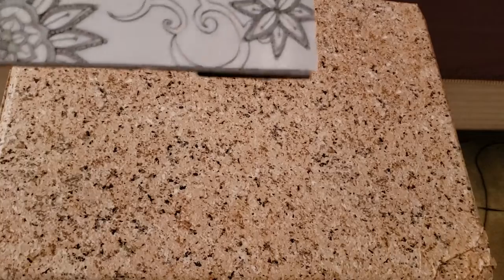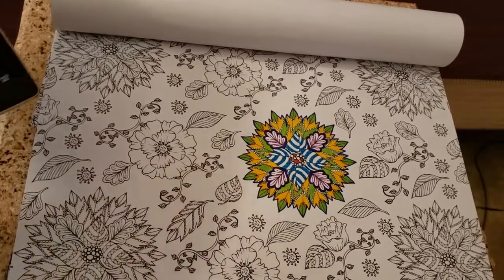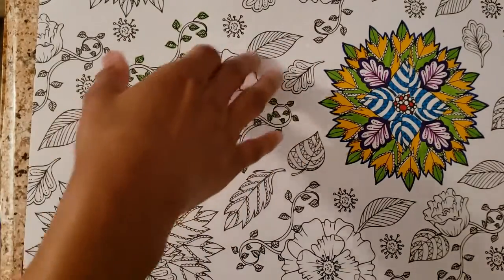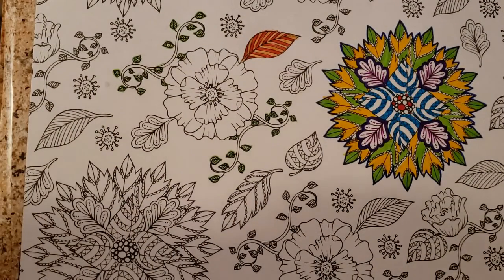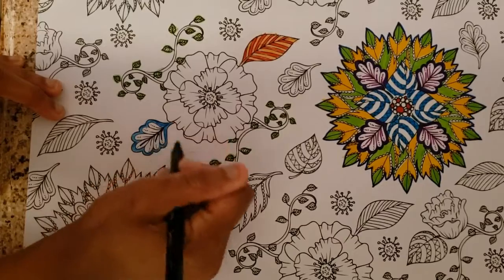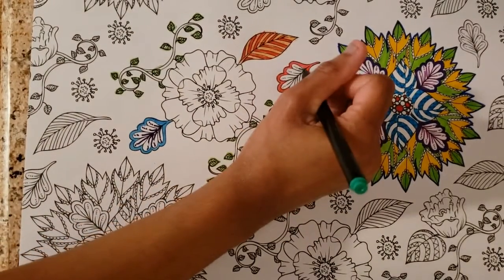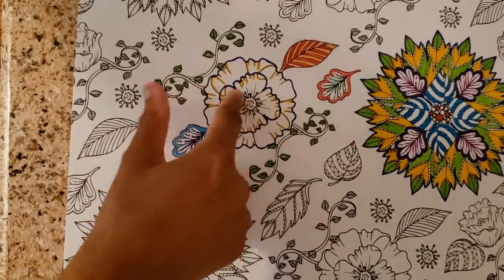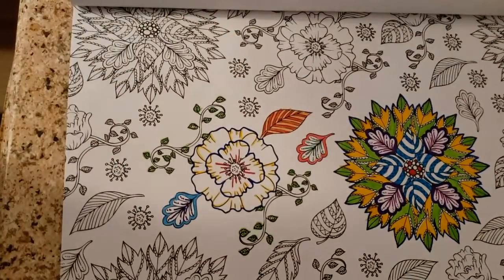Revisiting My Adulting Coloring Book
So I have going back to this adult coloring book. It is one of things that has calmed me down from the social distancing, even I was kind of use to social distancing before the pandemic.  I hope you will enjoy this video and hope that this helped calm your nerves.